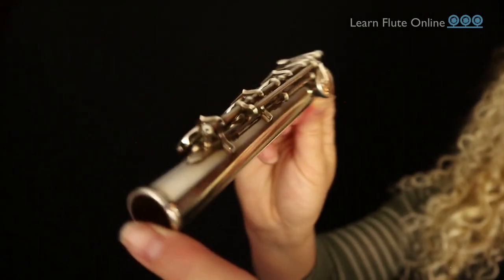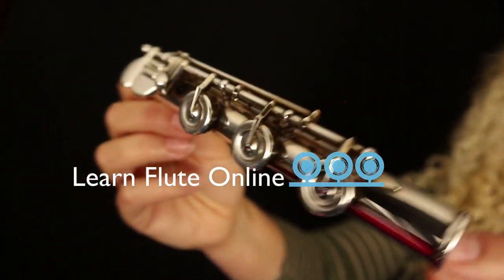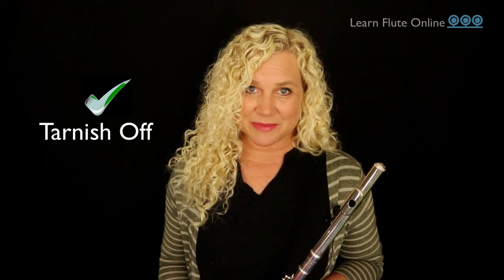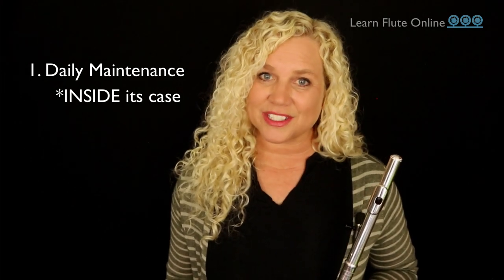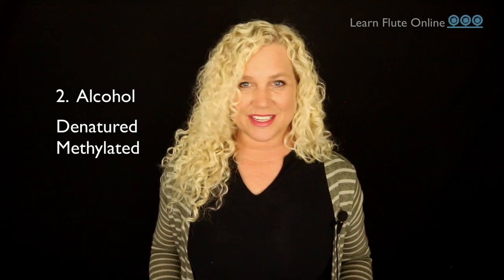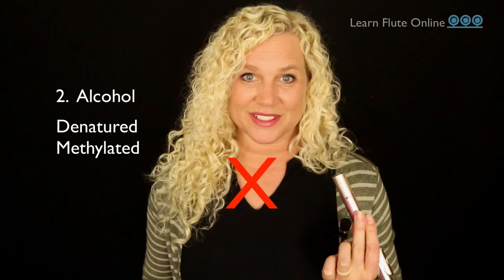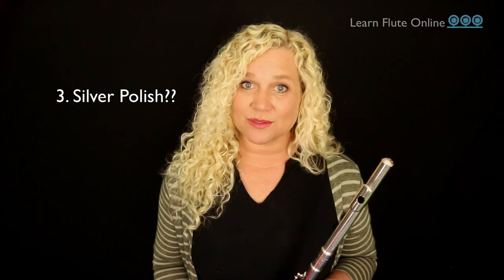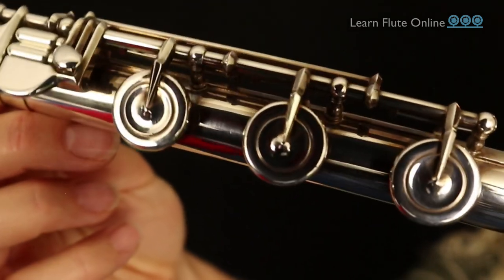Flute Tarnish (tips for removal and prevention)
Icky brown tarnish ruining your flute shine?

In this video you will learn how to remove and prevent tarnish on your flute by me, Rebecca Fuller at Learn Flute Online.  We'll go through 4 important details you'll want to know and pay attention to about flute tarnish with tips for removal and prevention from a professional instructor.

Get started with Learn Flute Online's free Silver Level to learn how to play the flute in a sequential, fun, convenient, and effective way.